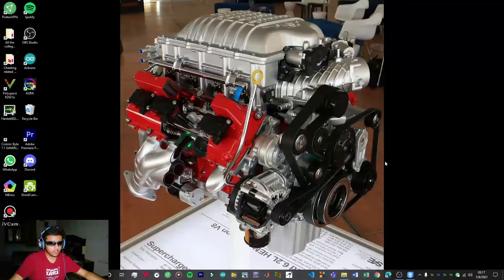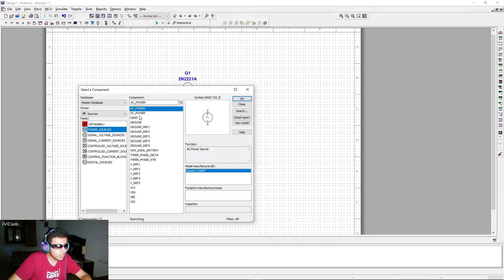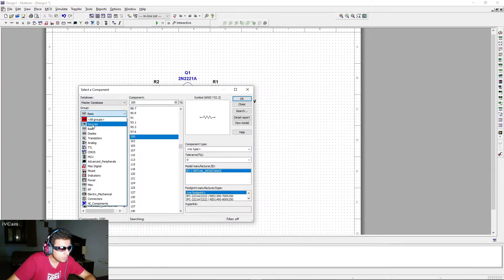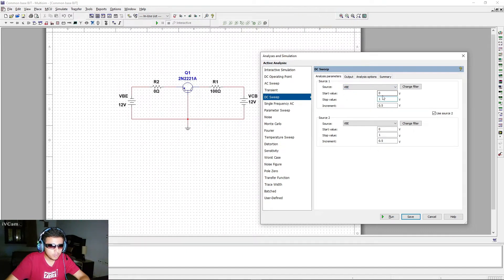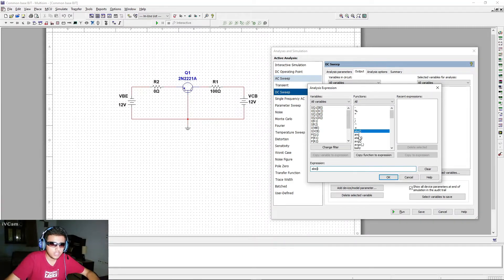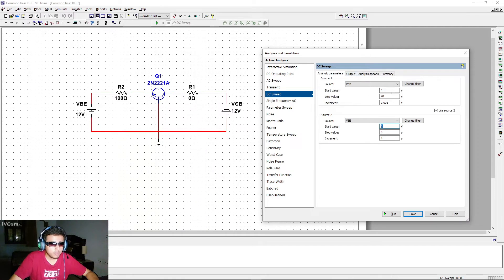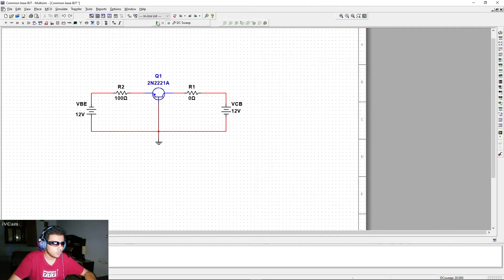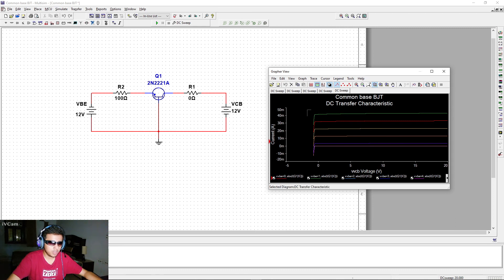"Input & Output characteristics CB transistor" on MULTISIM //Electronics device BTECH 2nd Semester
Yo!!!
This is my first video on Multisim software. I hope you like this video.
This time, we're gonna cover the Common base configuration of BJT. This is a really dope video. After watching the video, you'll be able to obtain the input and output characteristics on CB transistor.